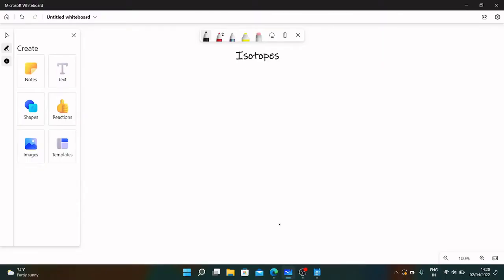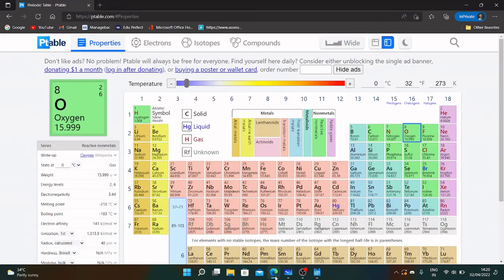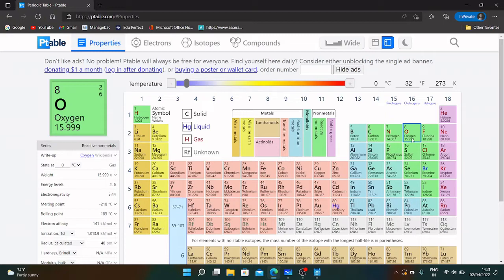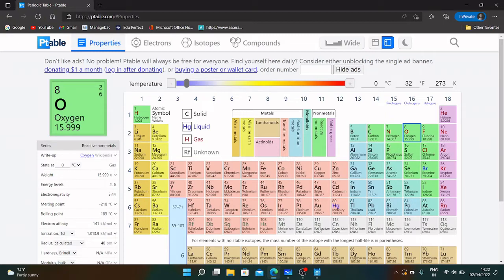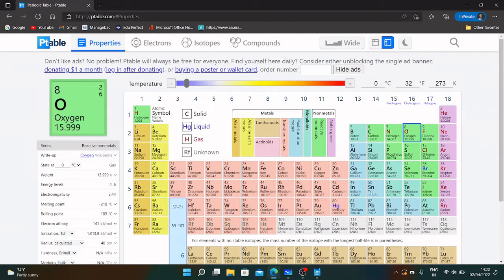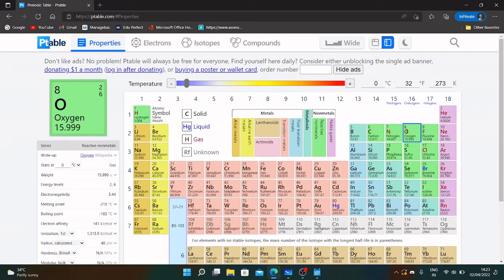Isotopes | Chemistry | Edu-Learning